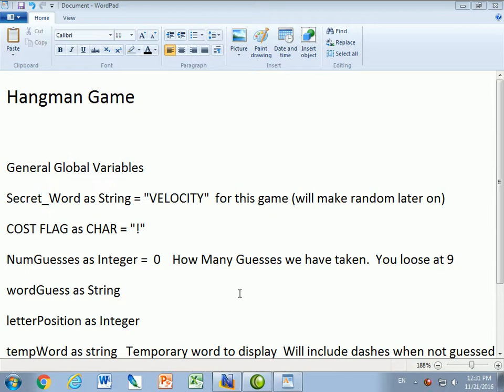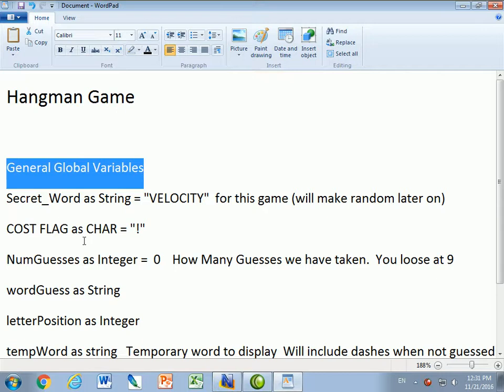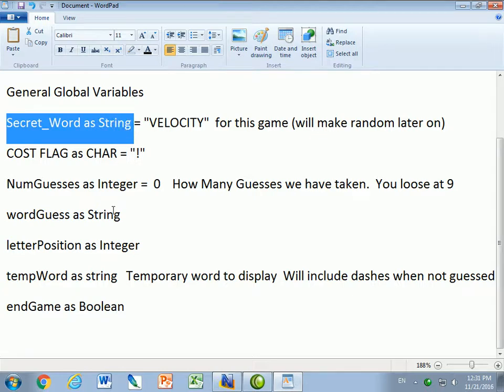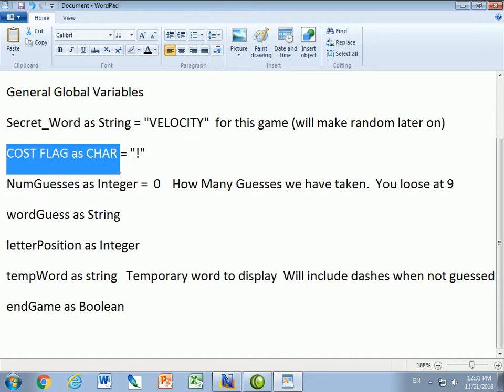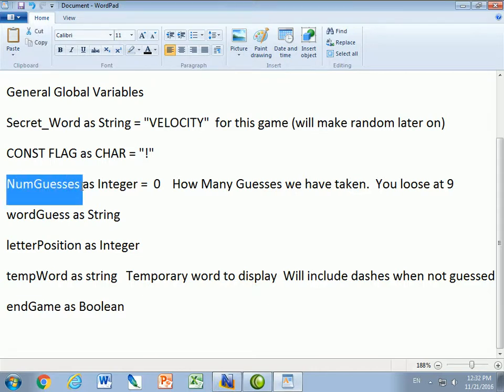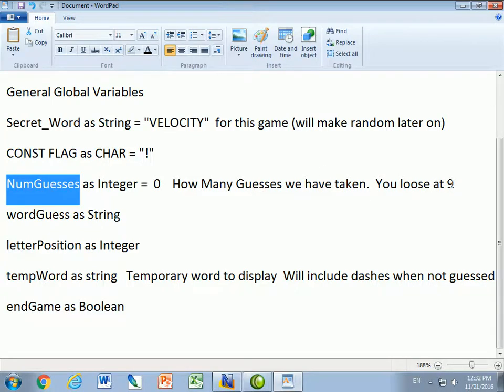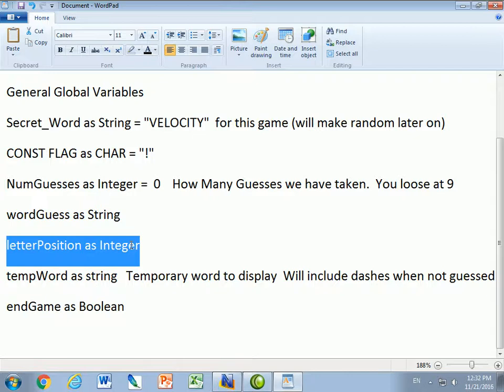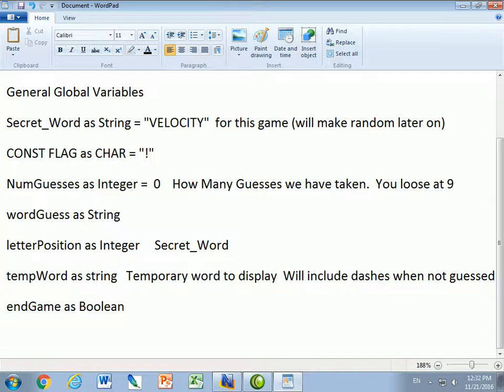HanMan2017 01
Mr. Poy demonstrates how we can make a simple Hangman game in Visual Basic.